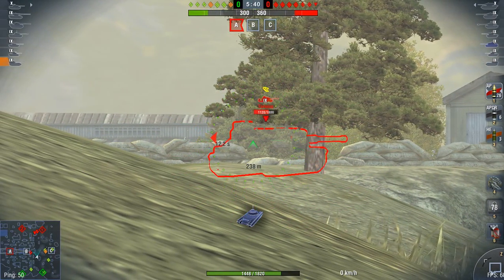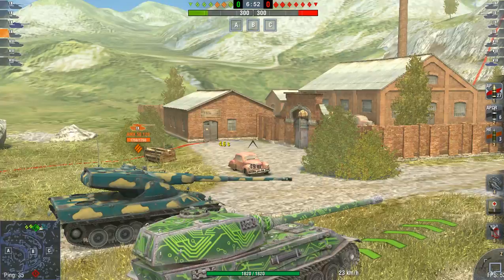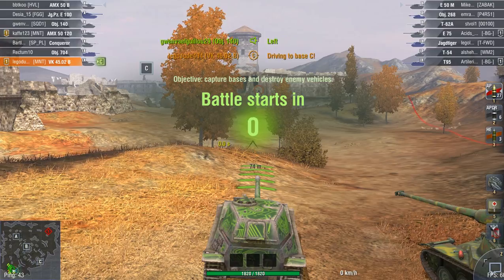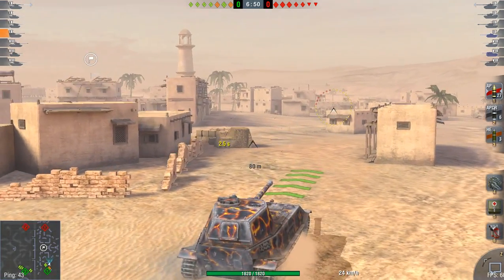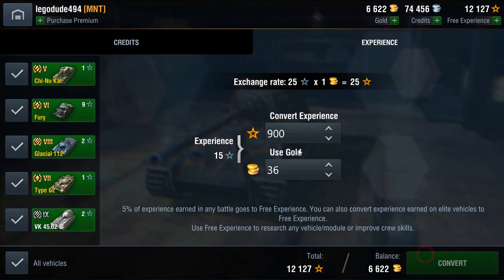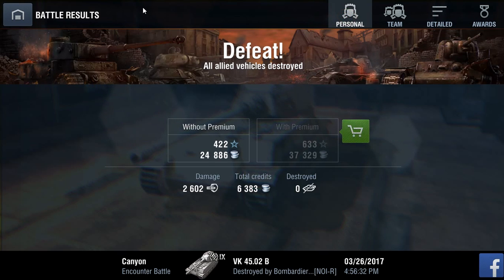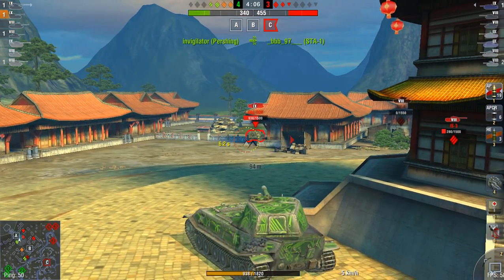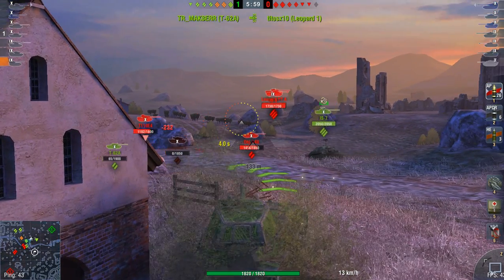Some clan platoon games - World of Tanks Blitz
I went into some battles with a guy from my clan in my tier 9 German heavy tank, the VK45.02B. He was in his AMX 50 120, let's see what carnage we can cause! Enjoy!